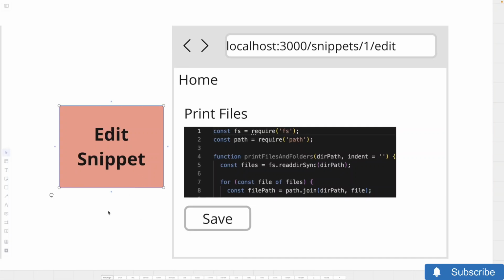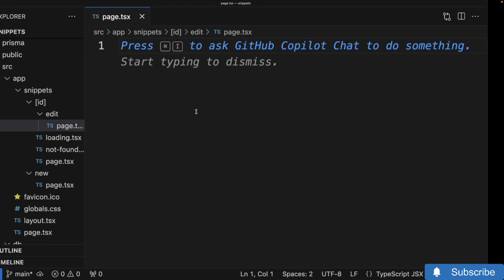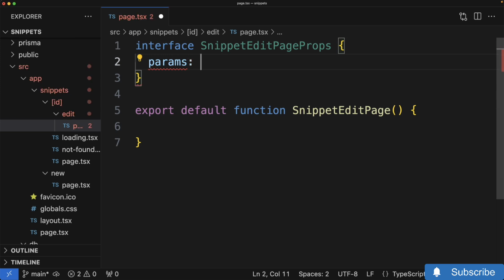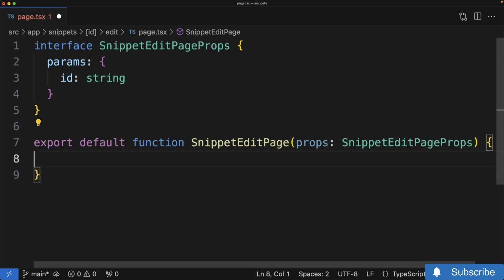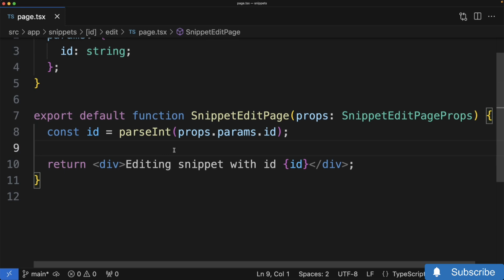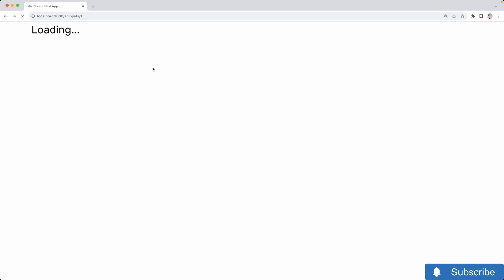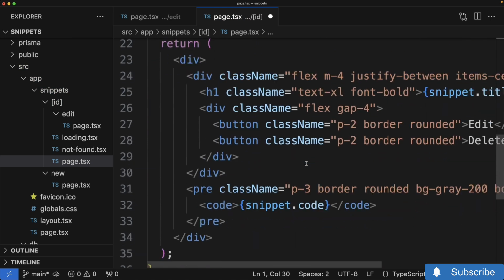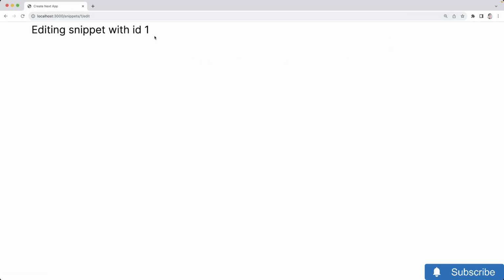Next JS 2024 : 26 - Linking to the Edit Page